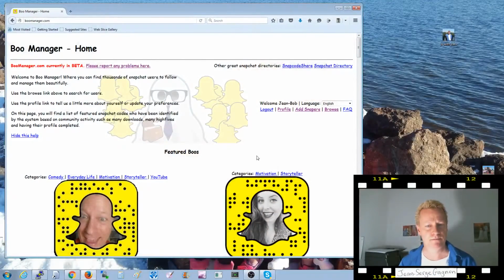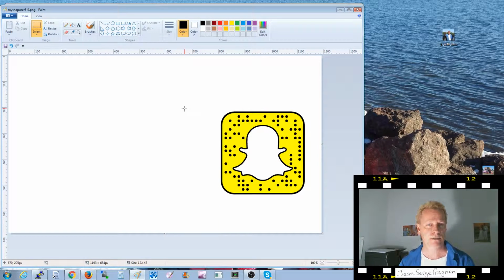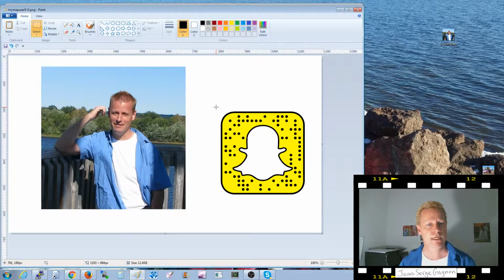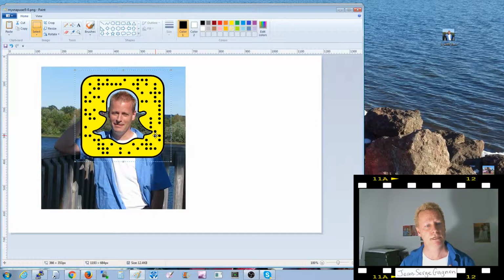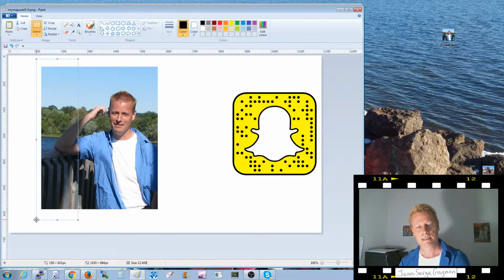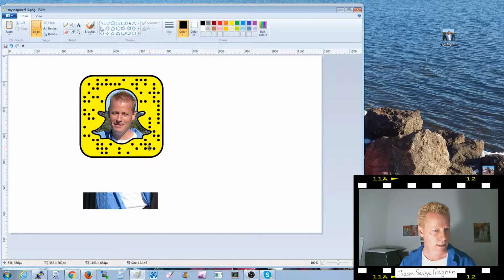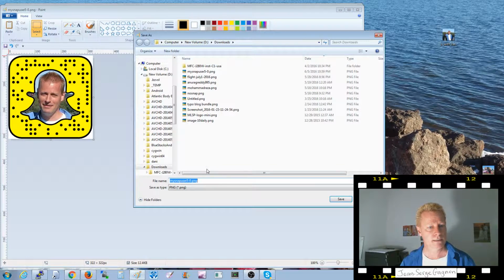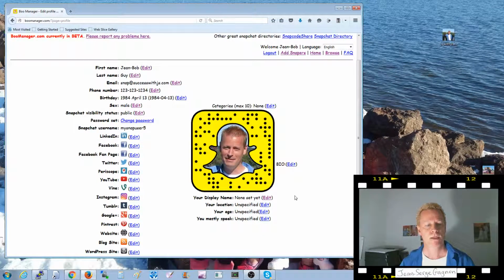BooManager - How to change your Snapchat snapcode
Find out about the newest Snapchat user management site. Where you can find Snapchat users easily and find Snapchat users fast.

In this video, I show you how to use Microsoft paint to add your own picture to the ghost inside your Snapchat snapcode.